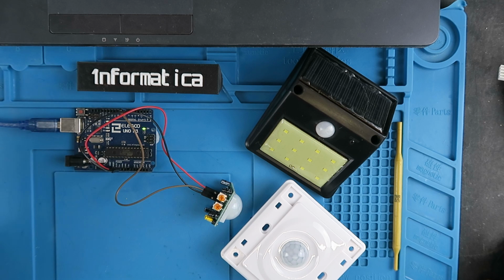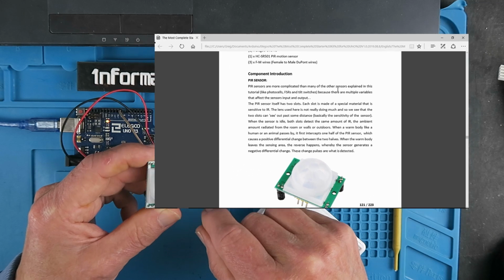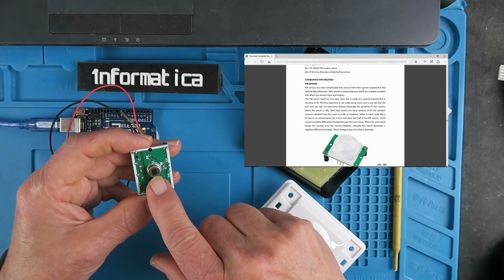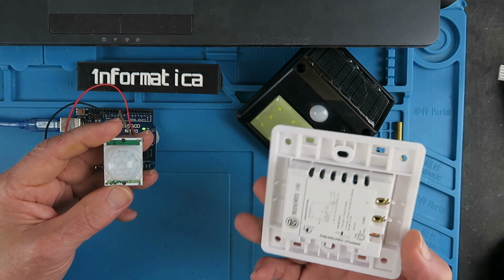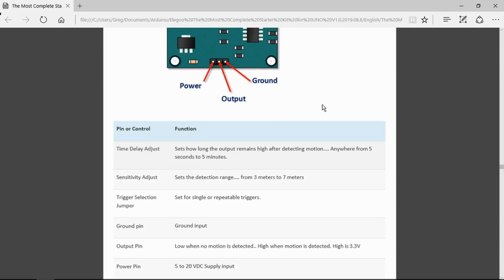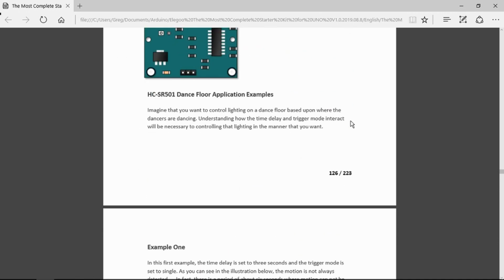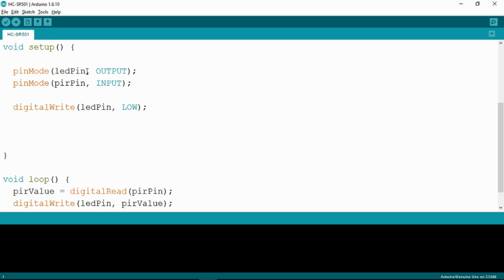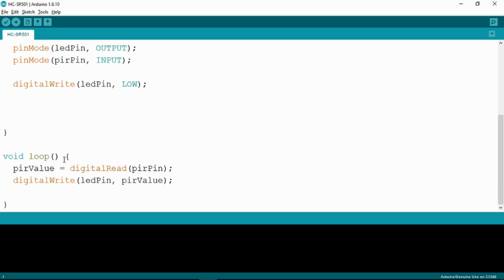Elegoo UNO R3 Project Kit Part 12 HC-SR501 Passive Infrared Sensor.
Part twelve of a new series of videos featuring this Elegoo UNO R3 Project The Most Complete Ultimate Starter Kit. This is the best documented kit I have seen as it includes pictures and datasheets of all  the components, tutorials and code examples. This video covers lesson 17 the HC-SR501 Passive Infrared Sensor.